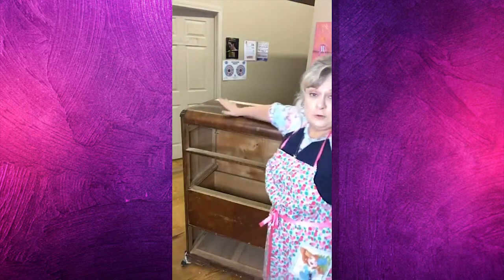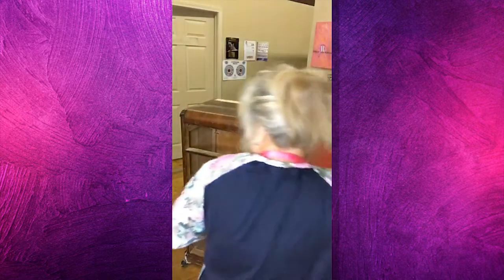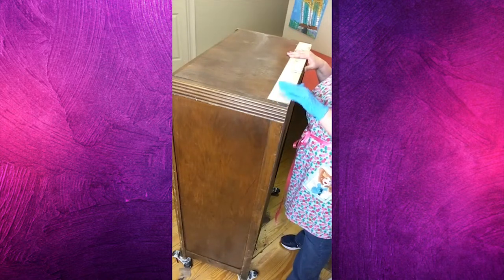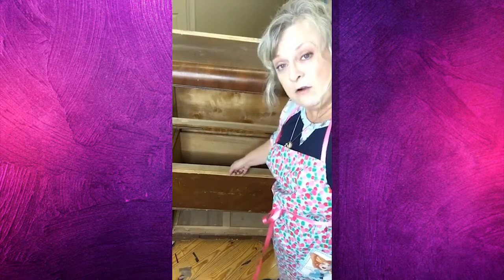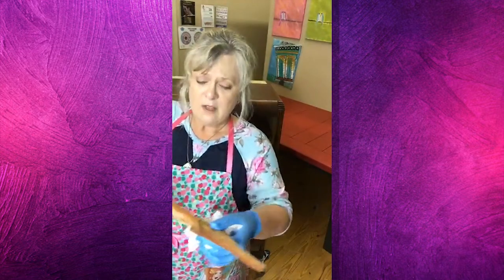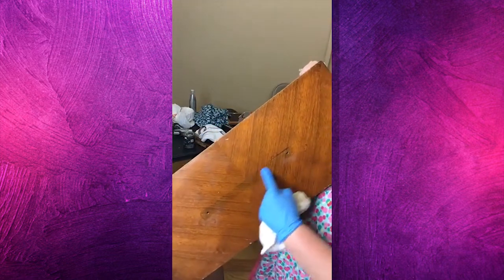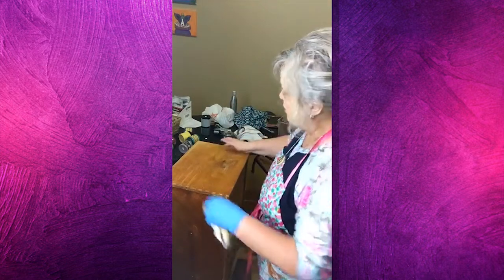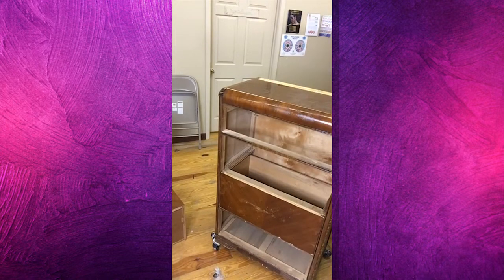Cleaning and Prepping A 1920’s Waterfall Dresser For Paint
Paint and brushes can be purchased on my or